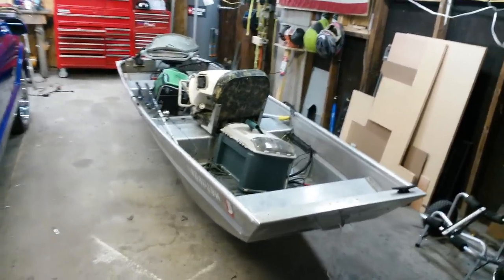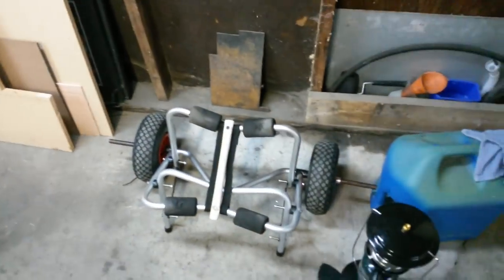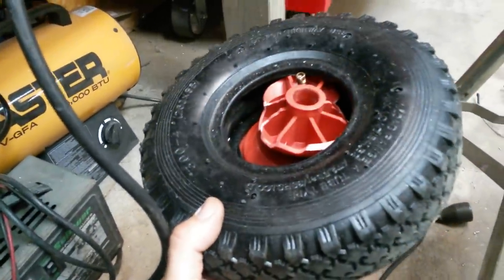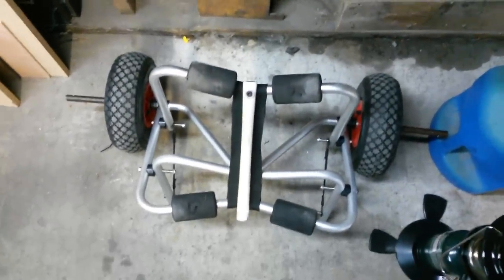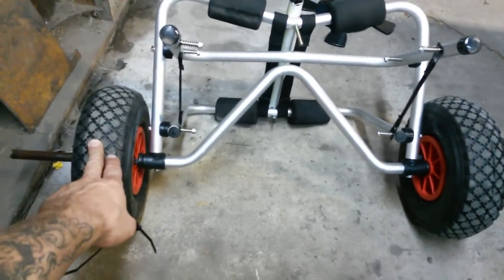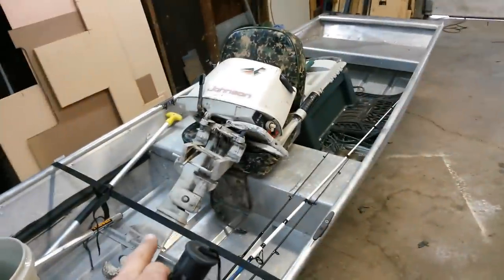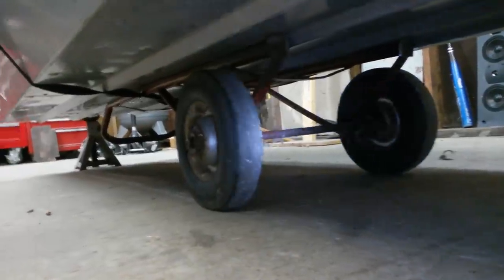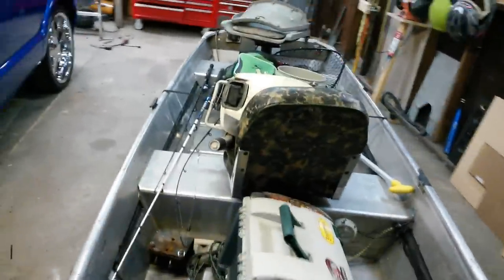EASY JON BOAT DOLLY!!! DO NOT BUY A DOLLY!!!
This is how to Very Easily make u a Sturdy, Reliable Boat dolly!!